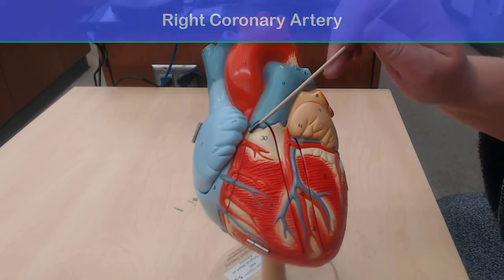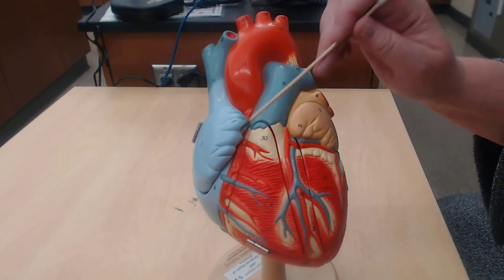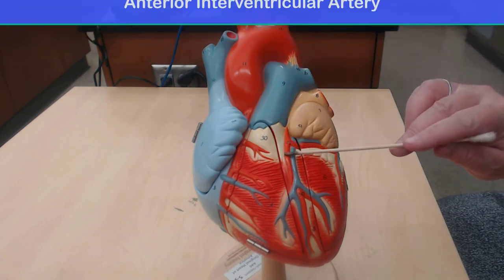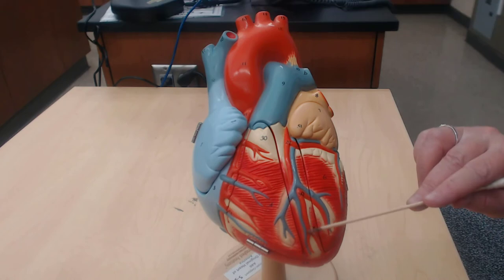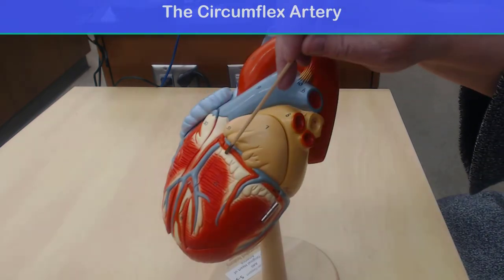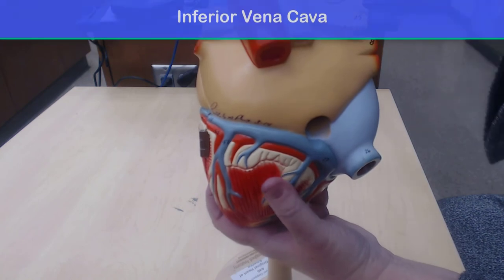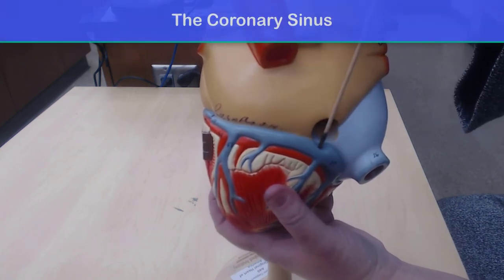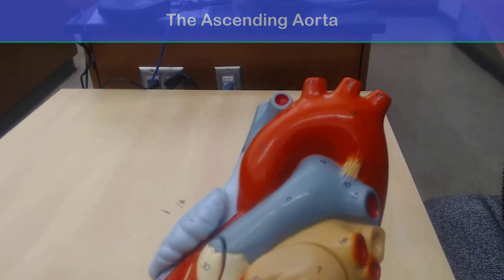Anatomy of the Small Heart Model for CMC practical Exam Review